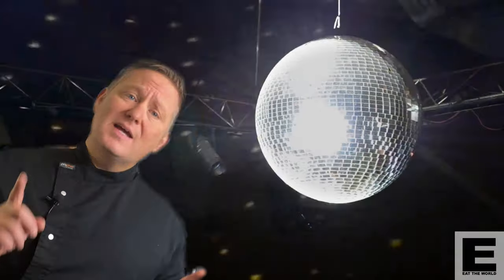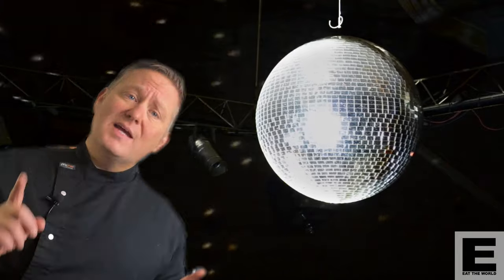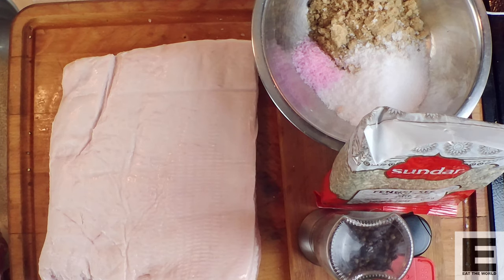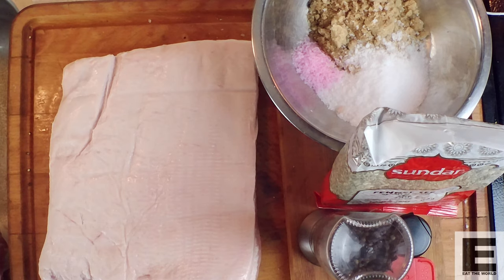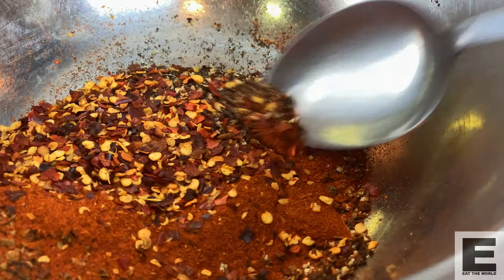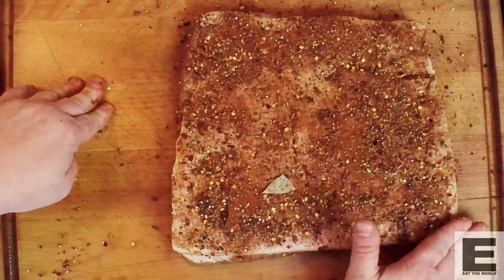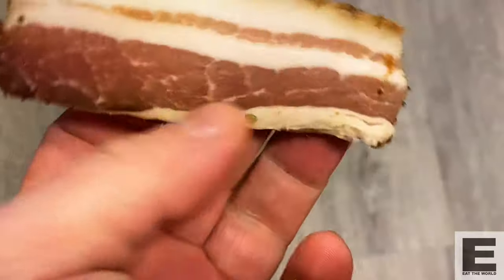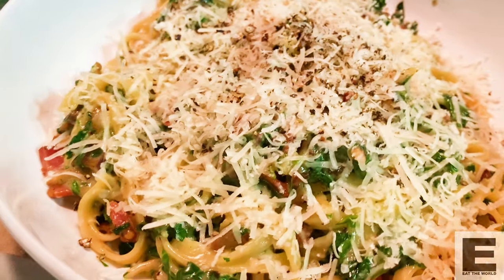How to Make Pancetta From a Pro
Learn to make Pancetta like a pro,  from a pro.  This is a recipe for some of the best Pancetta that you will ever have!

Learn this simple process to make some of the finest cured meats, and even put your own spin on it.  I'll be showing you my version of Pancetta, which is just spectacular.  It's a slightly spicy aromatic version with some fennel seeds, garlic, chilli and black pepper.  But I'll also post a verson of classic Pancetta on my Website.